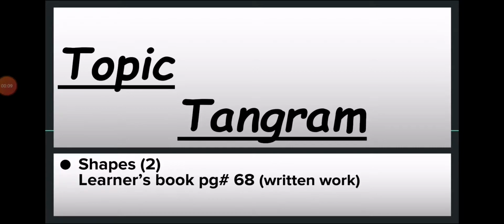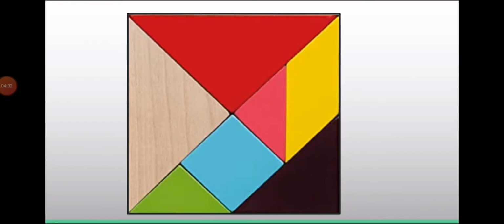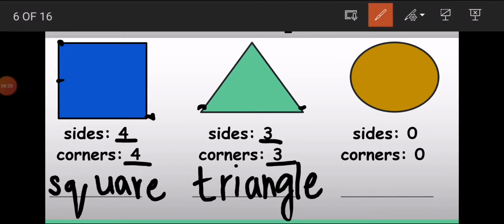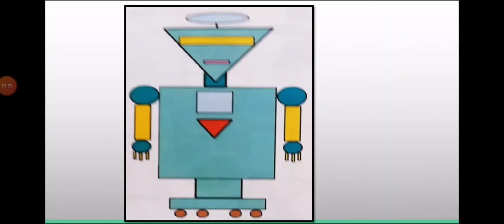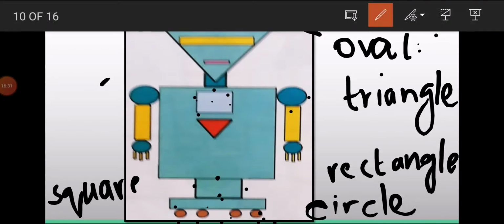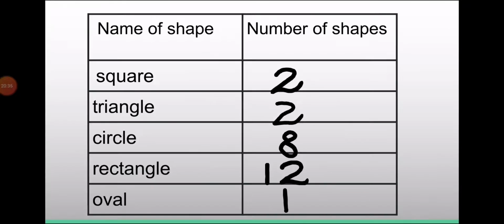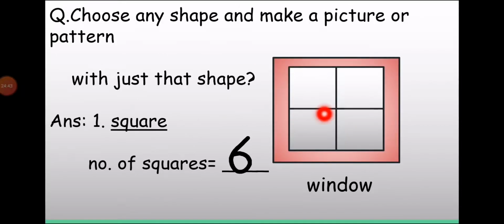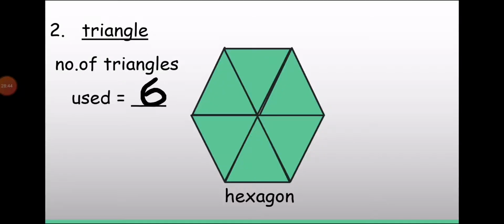Tangram. Shapes 2